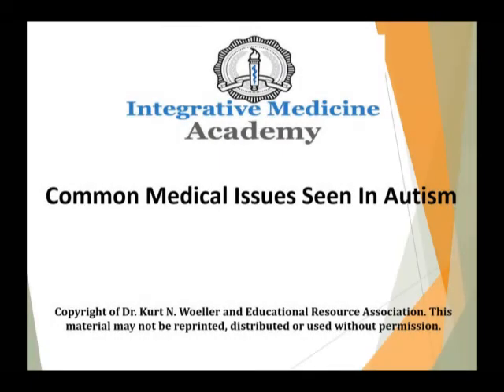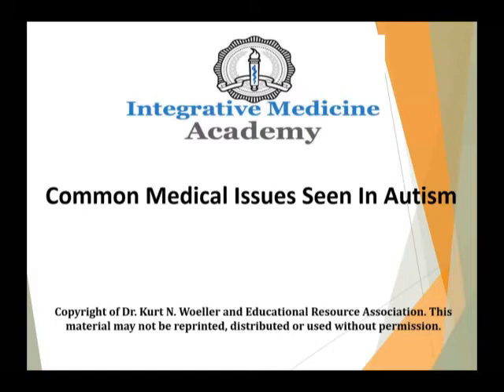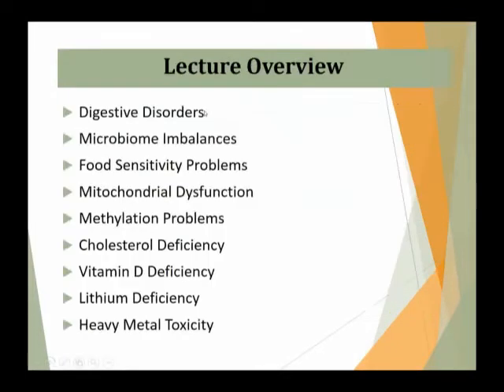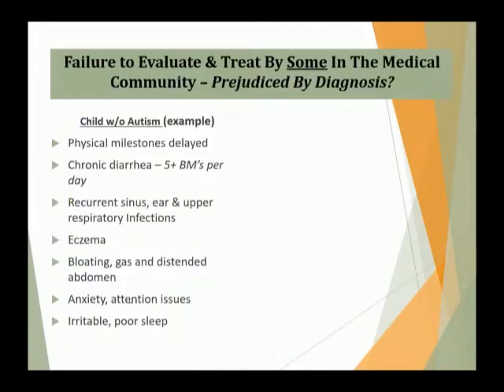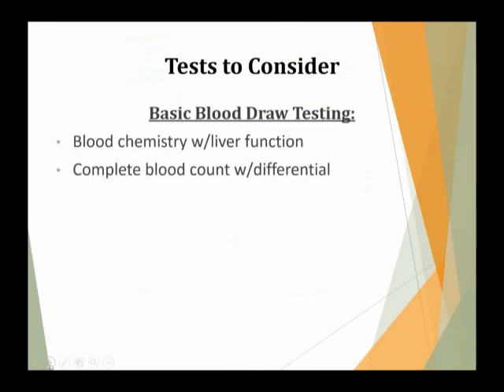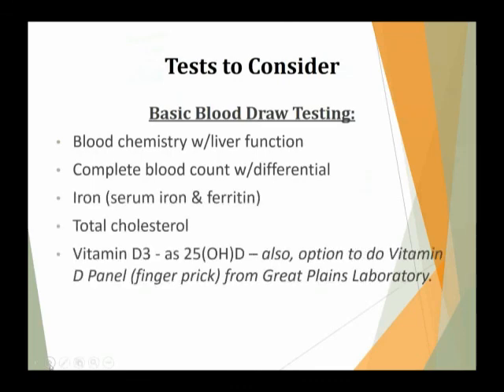Common Medical Issues Seen In Autism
This is a webinar by Kurt Woeller, DO.